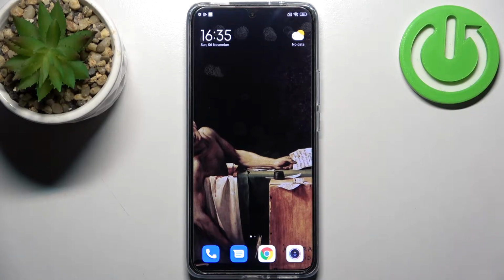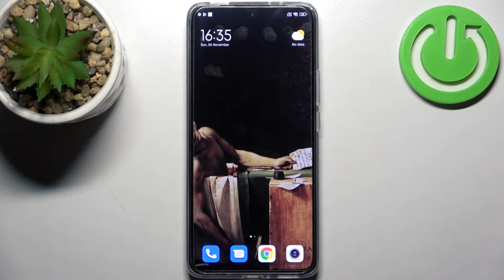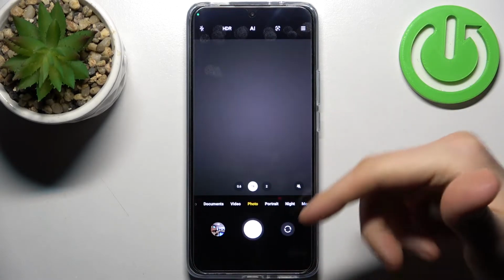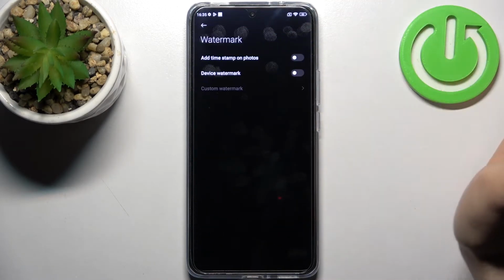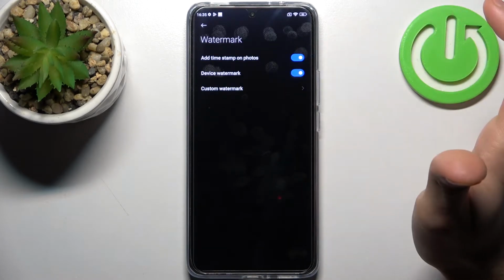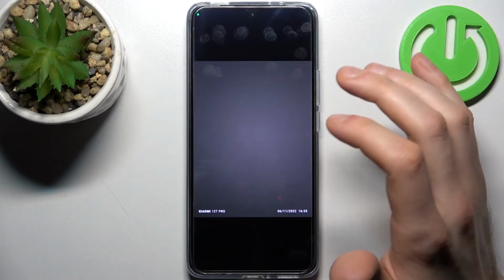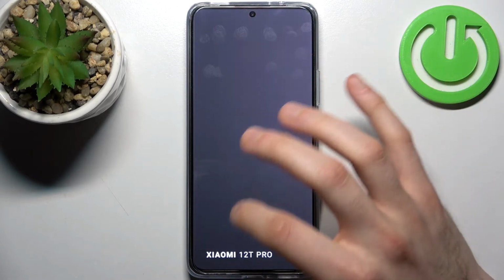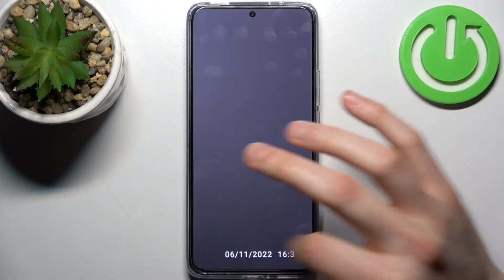How to Use Camera Watermark in XIAOMI 12T Pro – Add Watermark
If you wish to use camera watermark in your XIAOMI 12T Pro, then let’s check how to turn it on! In this video we would like to show you how easily you can find proper section in camera app, which will allow you to turn on the watermark. Thanks to this from now on it will appear on each photo you’ll take. So let’s follow all shown steps and successfully use camera watermark.

How to use watermark in XIAOMI 12T Pro? How to enable watermark in XIAOMI 12T Pro? How to add watermark in XIAOMI 12T Pro? How to enable watermark in XIAOMI 12T Pro? How to turn off watermark in XIAOMI 12T Pro?